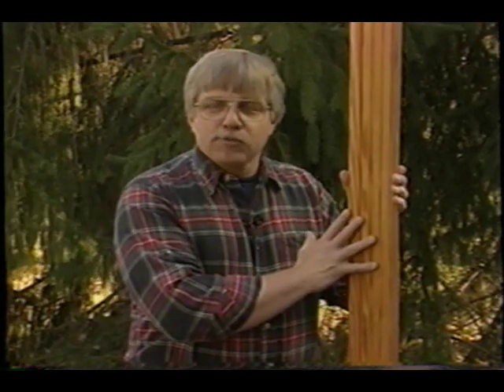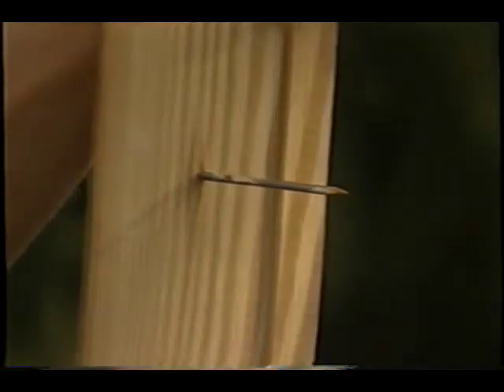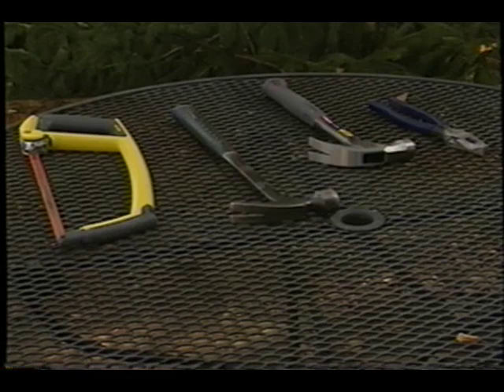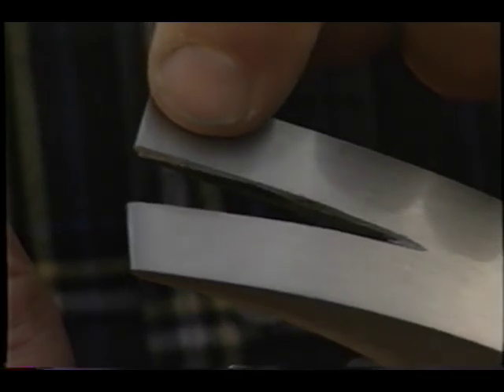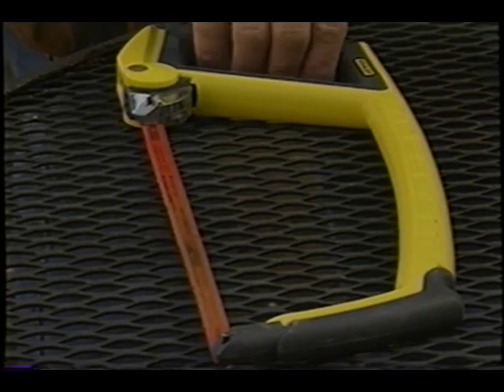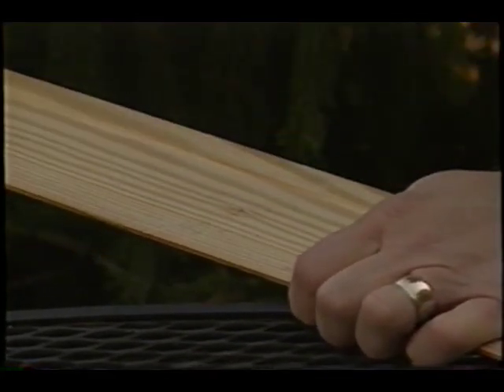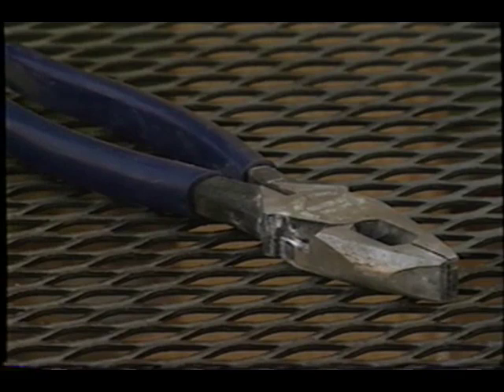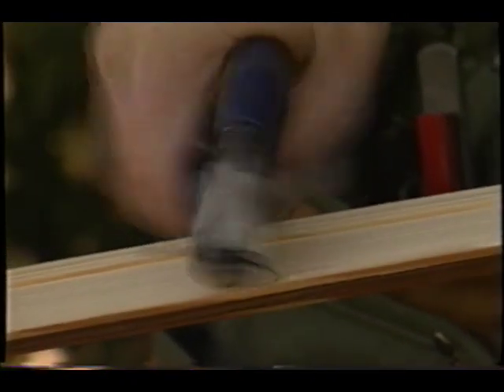Removing Finish Nails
Tim Carter, of demonstrates 3 easy ways to remove nails from pieces of wood so they can be reused in home projects.